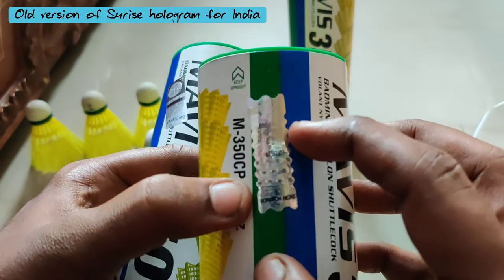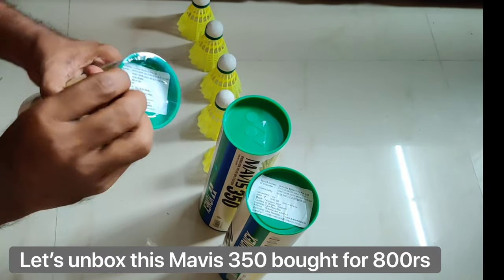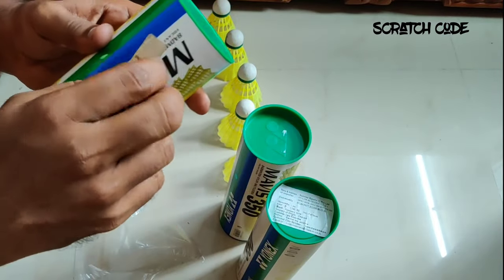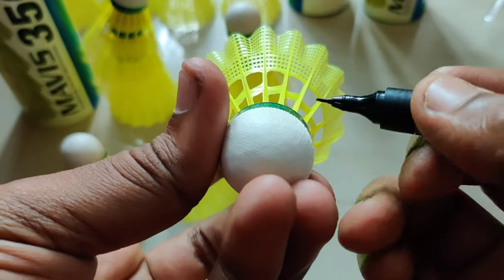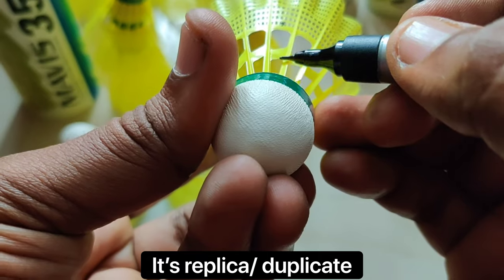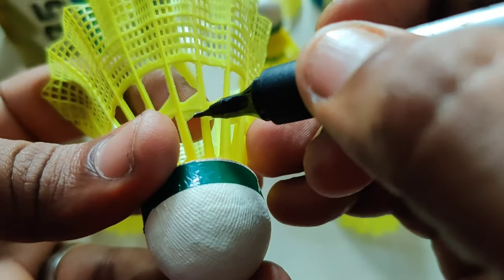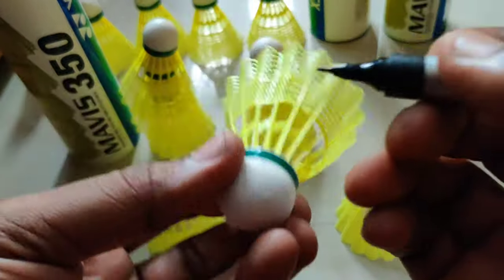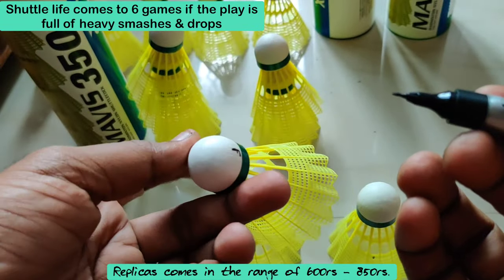Mavis 350 unboxing | Easiest way to Identify original & Replica| Don't buy online traders/local shop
Badminton is a racquet sport played using racquets to hit a shuttlecock across a net.

Although it may be played with larger teams, the most common forms of the game are "singles" (with one player per side) and "doubles" (with two players per side). Badminton is often played as a casual outdoor activity in a yard or on a beach; formal games are played on a rectangular indoor court. Points are scored by striking the shuttlecock with the racquet and landing it within the opposing side's half of the court.

It has 3 stages :-
Beginner
Intermediate,
advanced

I would post badminton related videos like Racquet revies,deceptions,playing videos,etc.
Juzz entertaining .